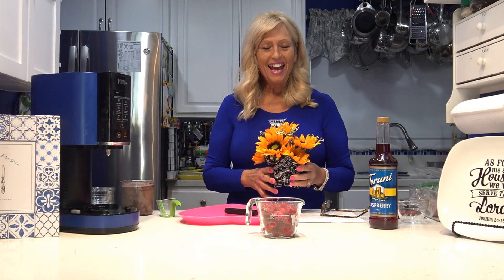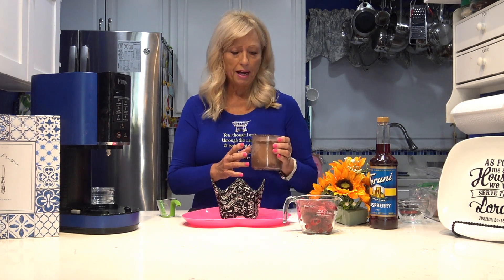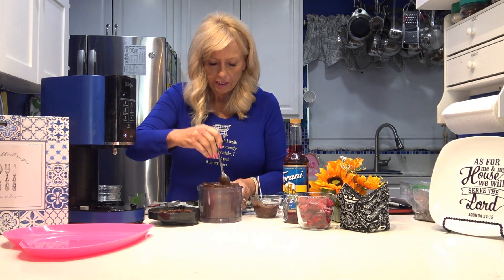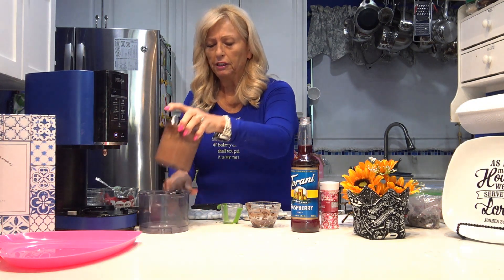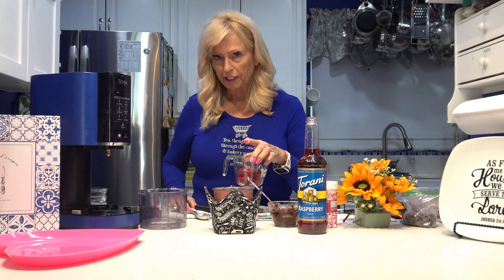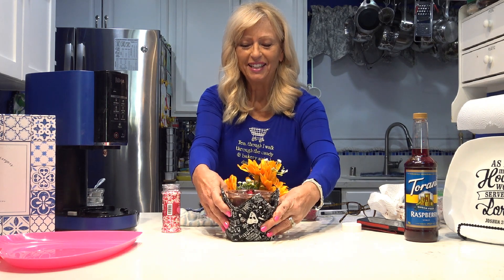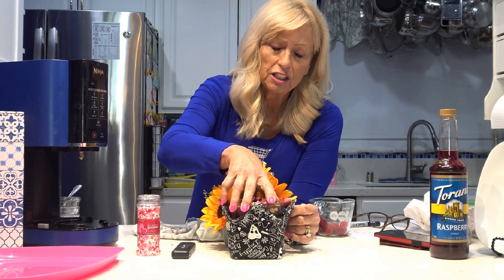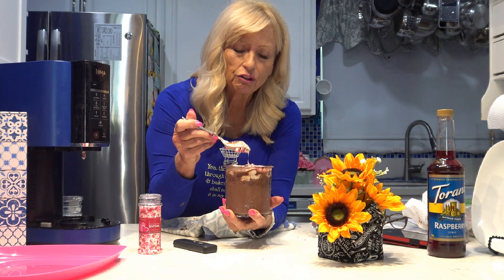Raspberry Double Chocolate Ninja Creami Icecream with fresh Raspberries & chocolate drizzle.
Raspberry Double Chocolate Ice Cream with chocolate flakes. Topped with fresh Raspberries and sugar free chocolate drizzle. Only 4 WW points for a “pint size” container, including the chocolate flakes and drizzle!
Valentine’s day is approaching very quickly so I’ve been trying some new recipe options with two of my favorite recipe bases. Since I’m a Weight Watcher Lifetime member, I’m always looking for healthy, low point, easy recipes to keep off over 80 pounds that I’ve lost (I made goal weight over 5 years ago). This new ice cream dessert is made with my Double Chocolate Ice Cream base, only 2 WW points for a full 2 cup container, with 30 grams of protein.
• I made my Double Chocolate recipe and put it in the freezer for 12-24 hours (check info at the end where you can find the free printable recipe).
• I then took out the frozen Double Chocolate Ice Cream container from the freezer. I took the lid off and put it in the microwave for 30 seconds (I do this on all my ice cream recipes, so good).
• I then spun it on Lite Ice Cream.
• While the ice cream was spinning, I put 2 tablespoons (30 chips) of Lily’s sugar free semi-sweet chocolate chips in a small microwaveable bowl (only 2 WW points). I microwaved the chocolate chips for 1 minute. I then took out the chocolate chips and mixed it around with a spoon until the chips were all melted.  I then added a teaspoon of Torani sugar free raspberry syrup and stirred together.
• I took a spoon and carved out a tunnel through the center of the Ninja Creami ice cream container. I spooned in the melted chocolate chips mixture, then added around 1-2 tablespoons of fresh raspberries on top. I lightly covered them with some of the ice cream, then spun it on “Mix-In”. This is how you make the chocolate flakes in ice cream.
• After the Mix-in spin was over, I topped the Double Chocolate Ice Cream with the rest of the raspberries.
• I took 1 tablespoon of Lily’s sugar free chocolate chips and melted them for in the microwave for 1 minute. I stirred them and added a tablespoon of sugar free Torani raspberry syrup and blended them together.  I took a fork and drizzled the chocolate chips over the top of the raspberries, and then used a spoon to get any remainder chocolate left.
• Optional: I topped the ice cream with 2 tablespoons of Fat Free Cool Whip and sprinkled on some valentine baking sprinkles.
• I get a lot of people asking where I get my cute ice cream cozies. I just love this new black & white Friendship one I made. I hand make them myself. I’ve included a couple pics of how I decorated the ice cream cozy with some dollar store items, to give as a gift for someone special on Valentines Day. I’m going to include the recipe with the cozy. I offer them in both Ninja Creami ice cream container sizes, 2 cup Pint size and 3 cup Deluxe size. Sometimes my husband and I split a pint size ice cream. I found some really cute small bowls at Costco that fit perfectly in the cozies.
Here’s where you can find the adorable ice cream cozies.

They are under the printable recipe tab on my website, they are soooo good! You will see 3 folders: Main dishes, Desserts, Ninja Creami Ice Cream. Click on Ninja Creami Ice Cream. This recipe is called Double Chocolate and I have two recipes posted for this delicious sugar free low WW point ice cream. One recipe is called Double Chocolate (it’s the single recipe-it’s 3 points per 2 cup pint size container.) There’s another recipe (same ingredients) but it makes 10 cups of Ice Cream--- 5 two cup pints, it’s called “Double Chocolate recipe for 10 cups-bulk recipe”, this one is only 2 WW points for each 2-cup pint container since the recipe is made in bulk.